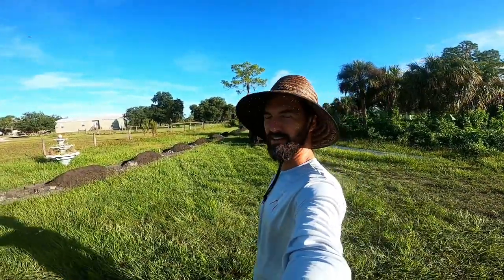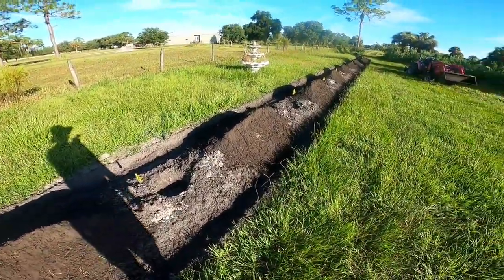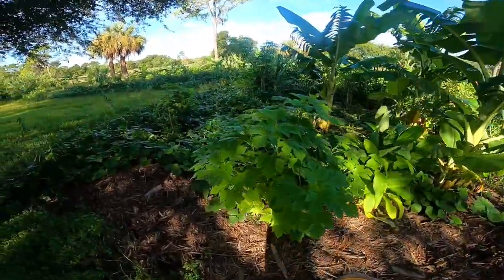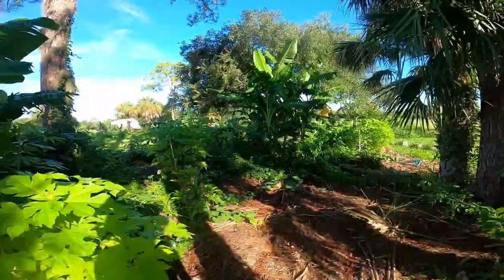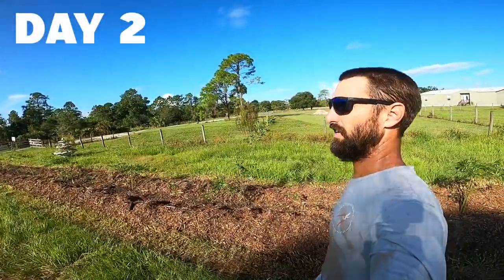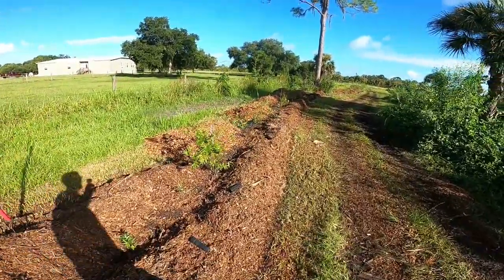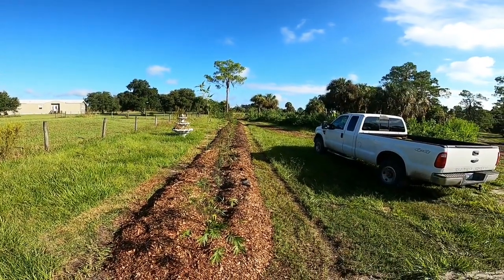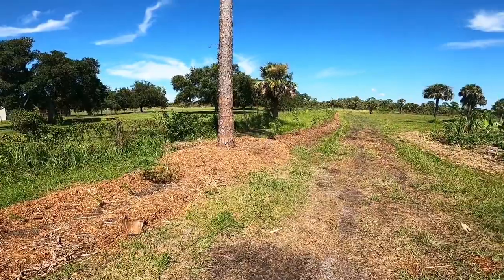BAMBOO WINDBREAK INSTALL